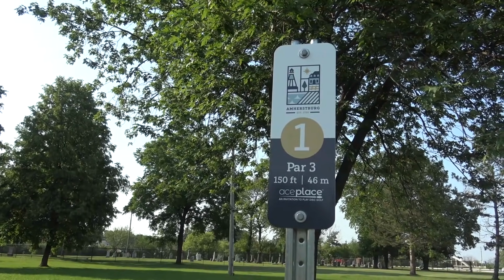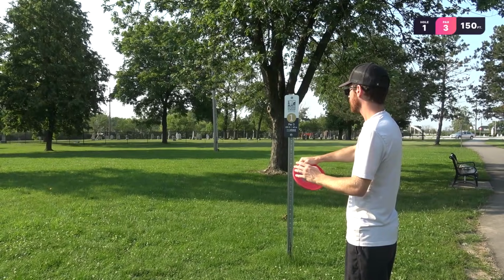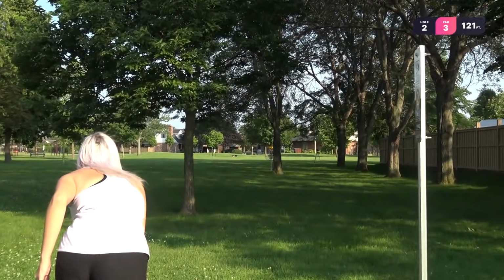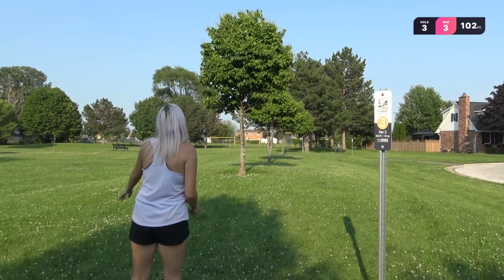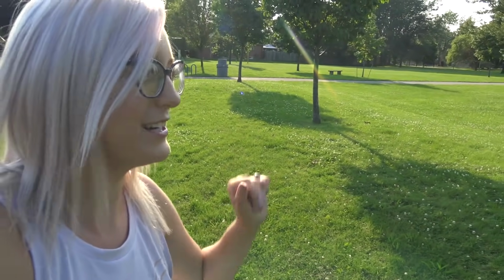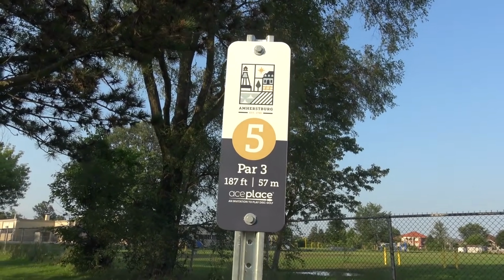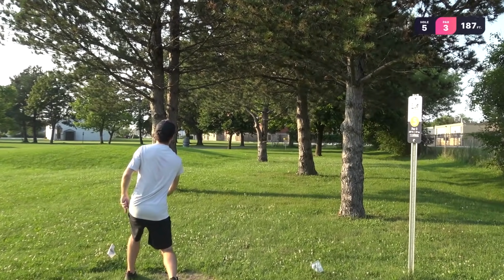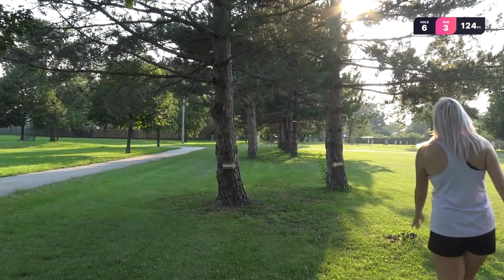Aces at the Ace Place | ACE RUN CHALLENGE | Miss Frisbees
Welcome to our next challenge where Chris and I battle it out to see who can get the most aces! Here is the point system if you want to play yourself.
1 point - Pole
2 points - Basket/Chains/Top Band
5 points - Ace
We had a lot of fun filming this one but we want to hear from all the pros in the comments. Let us know how many aces you would've got.
Thank you so much for all the support we've been getting lately, it means a lot to us! Hope you enjoy :)